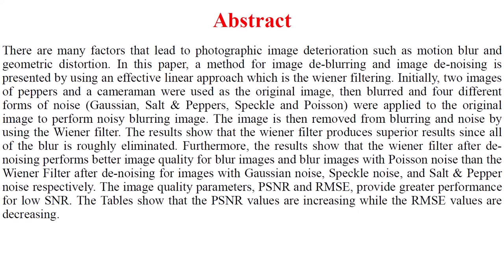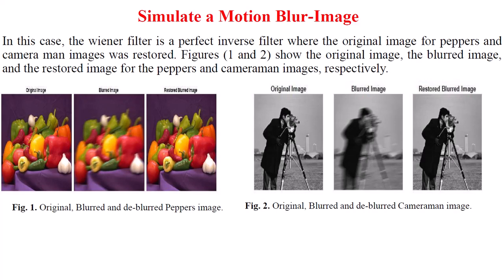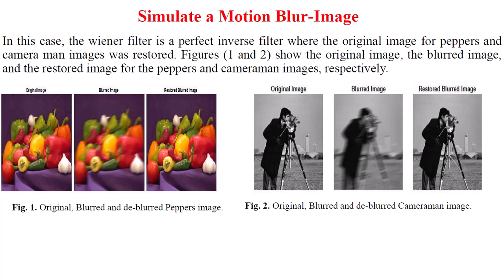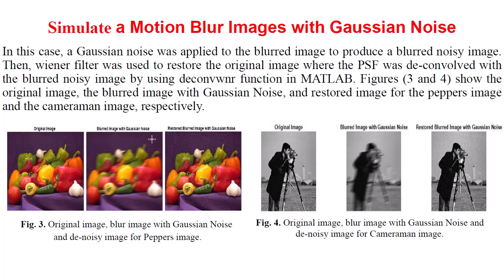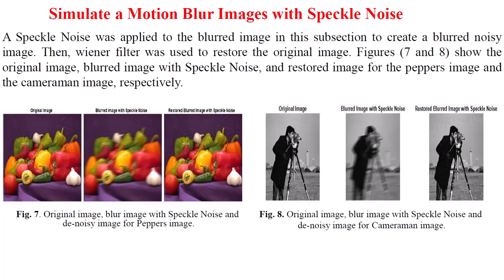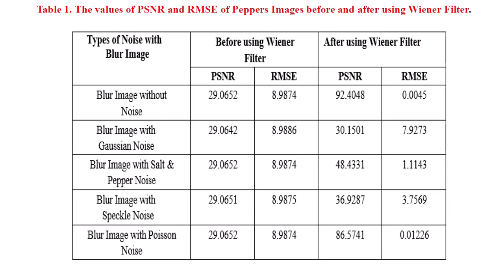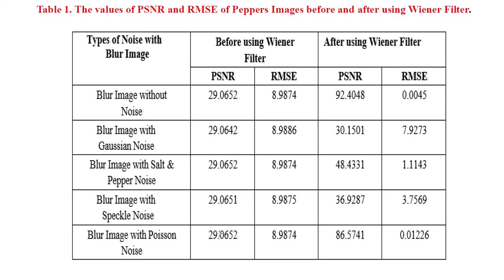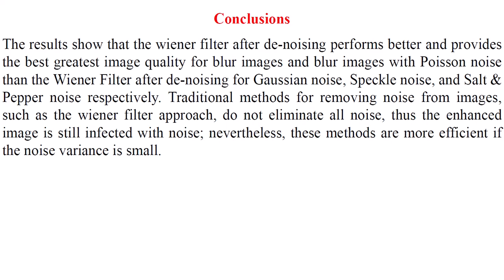عرض تقديمي للمؤتمر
فديو بحث علمي جامعي